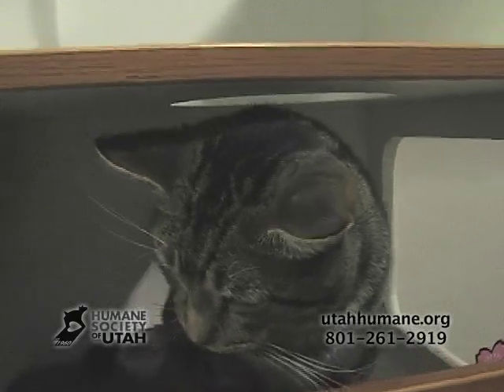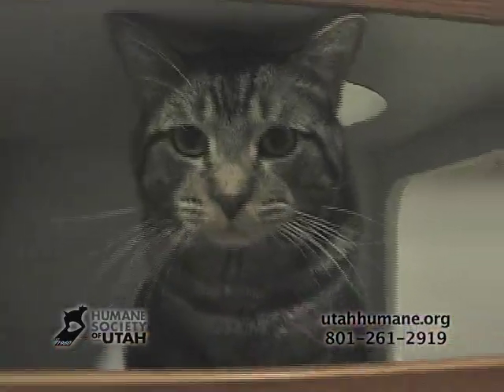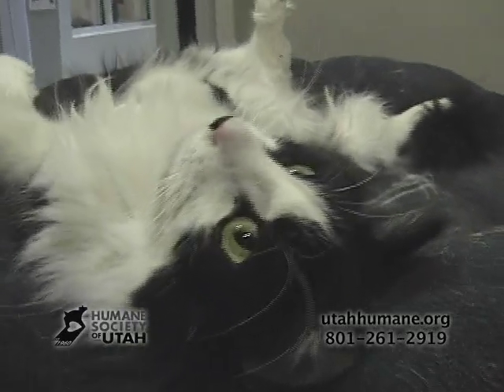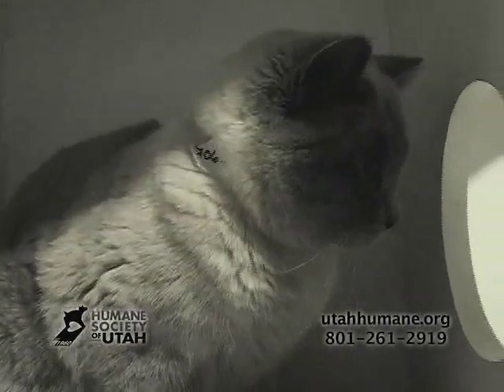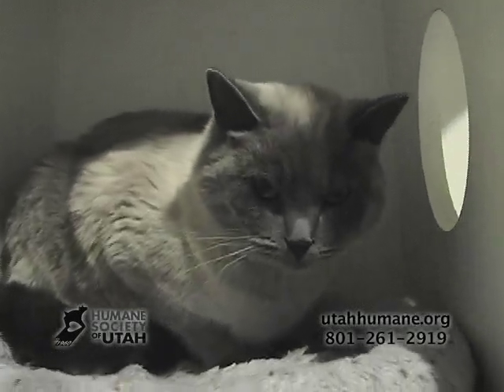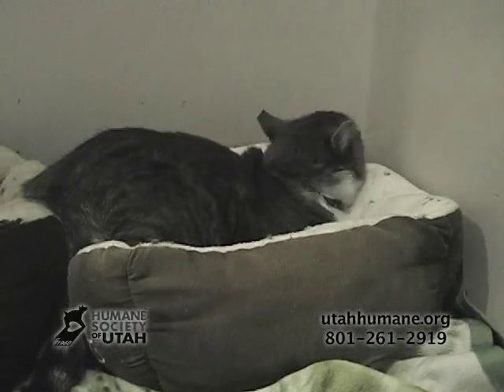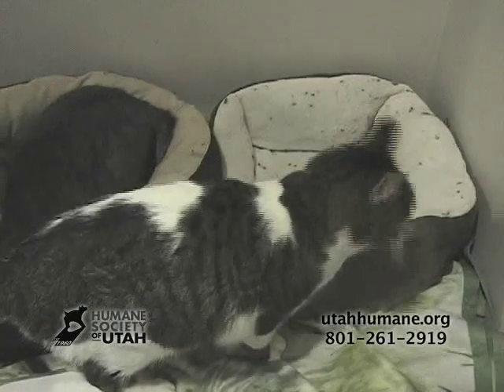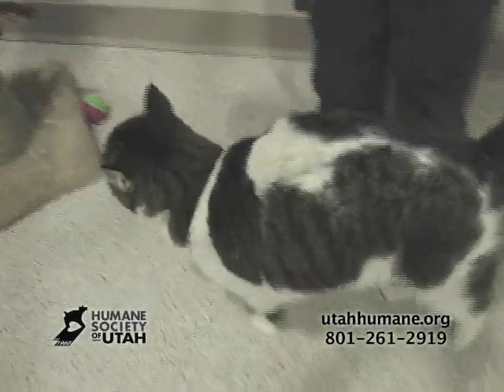Cats 11 13 13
Please come an adopt a pet today.
4242 S. 300 West, Murray Utah.
All pets come with first set of vaccinations, and are spayed or neutered.
All HSU animals are available for adoption at the time the videos were posted please check or call the adoptions at the number above to check the status of the animal if it is still available or has been adopted.